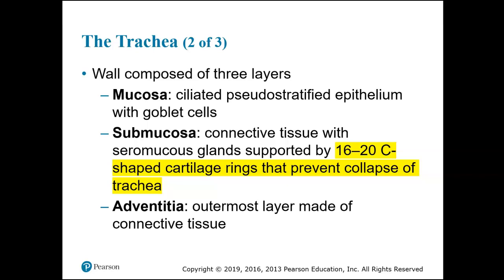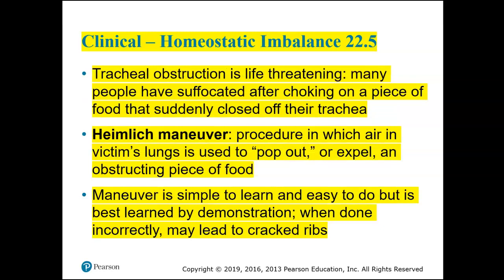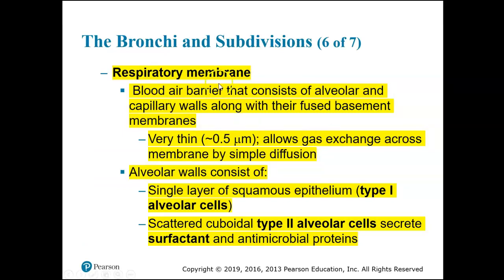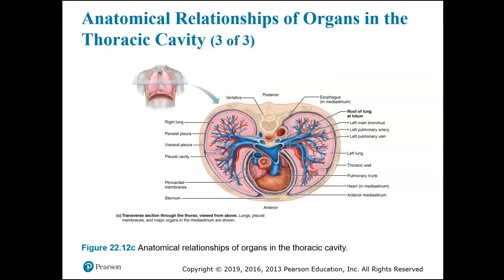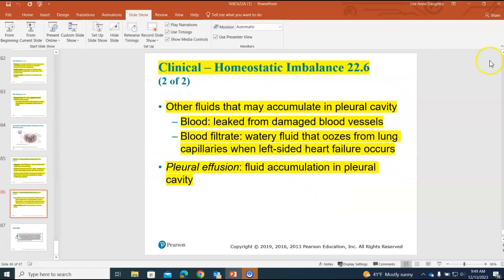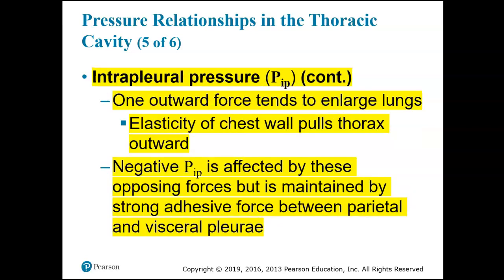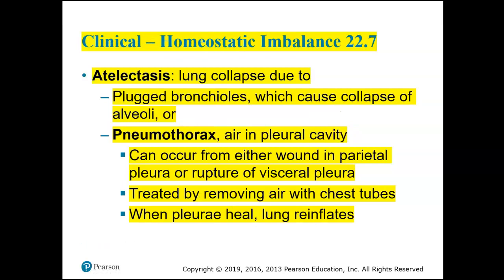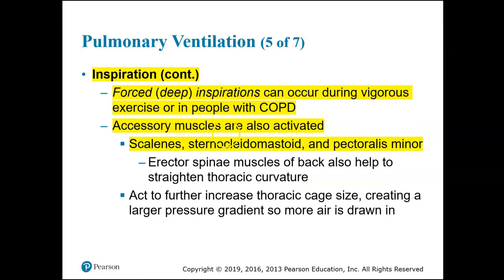169Ch22A slide 49 - Ch22B slide 18